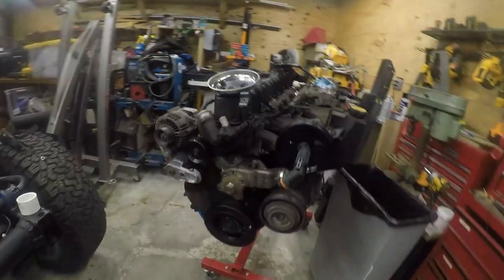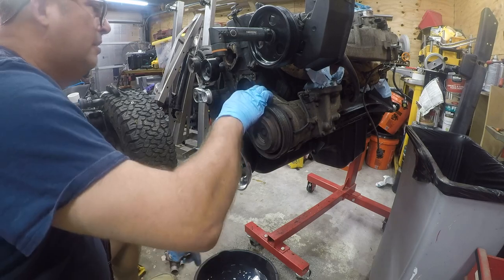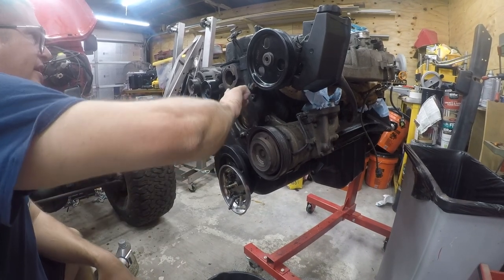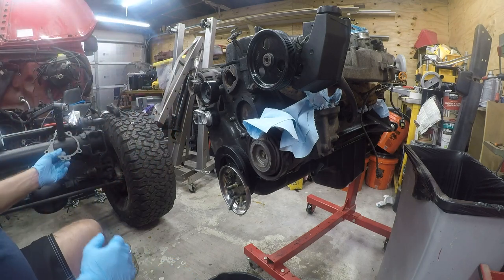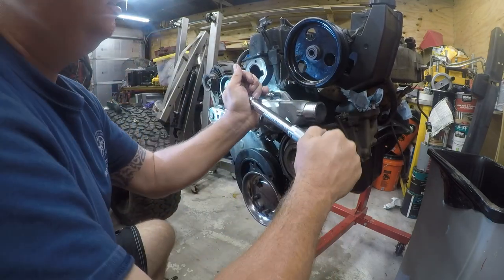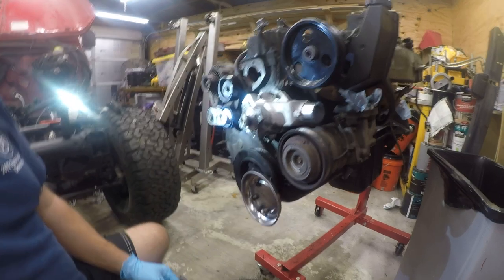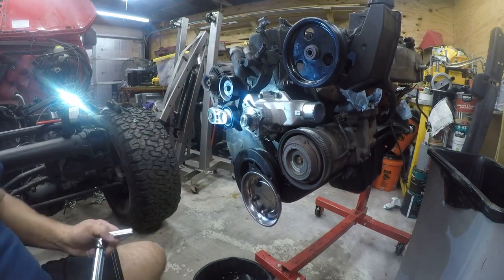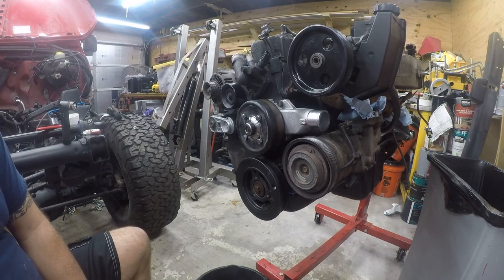Jeep TJ Build - Jeep 54 - Changing the water pump and thermostat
In this video I change the water pump, thermostat and associated gaskets.  I discuss RTV vs no-RTV and cleaning the sealing surfaces.  I also discuss avoiding system contamination.  The water pump that came out seemed to be fine, this was a preventative replacement.

Tools and parts used:
Thermostat Gasket
Water Pump